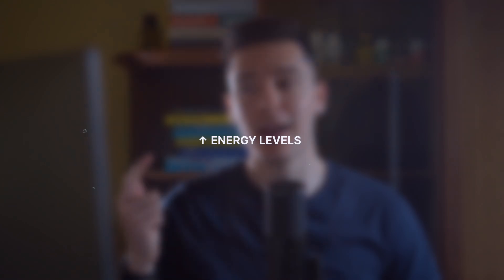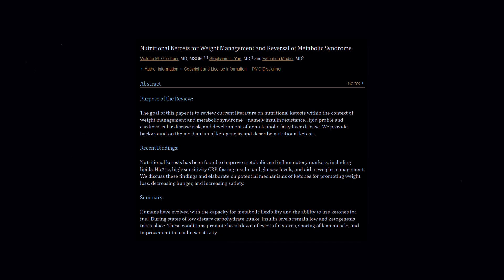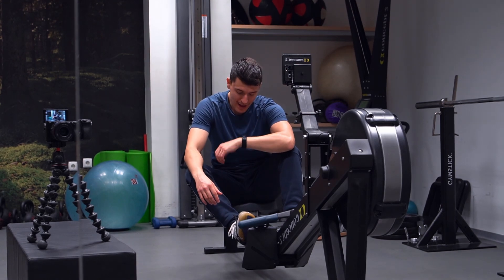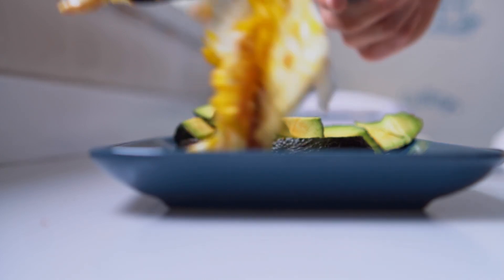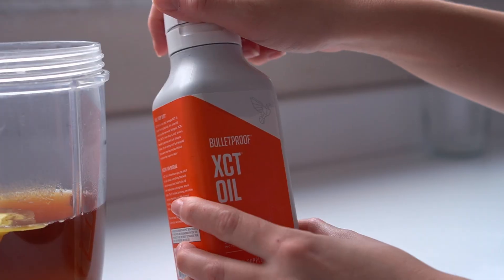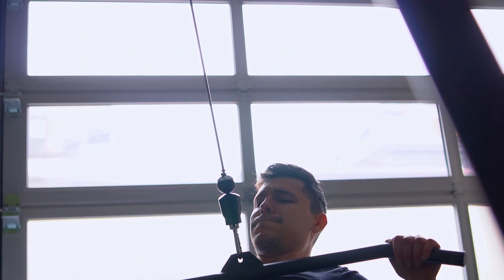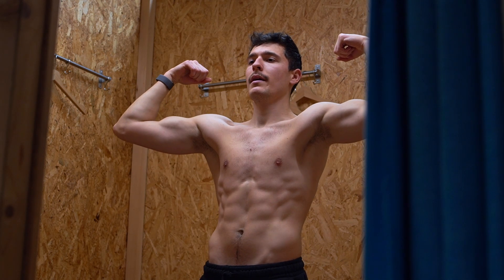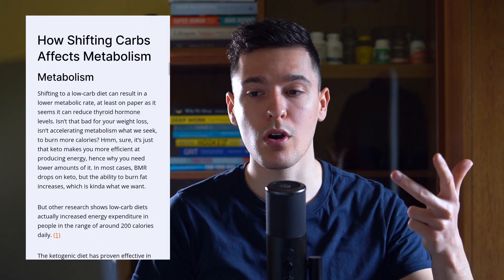Metabolic Flexibility - 4 Hacks to Boost Your Metabolism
Wouldn’t it be awesome if your body could function like a hybrid car? When we run out of our primary source of fuel [glocose], we can switch to the next one [fat] fast. This way we won’t need potatoes, croissants, and pasta to refuel for energy → we’d be burning our fat for fuel.
This is why we explore metabolic flexibility. Here are some ways that can help you switch fuel[s] faster, additionally promoting benefits like fat loss, mental clarity, stable energy, and more.
1. Dietary Strategies 🍽️ Learn practical ways to enhance metabolic flexibility, including keto diets, intermittent fasting, and incorporating healthy fats.
2. LCHF or Keto Diet 🥑 → a low-carb high-fat diet or carb cycling can rapidly improve metabolic flexibility.
3. Intermittent Fasting 💧 → reducing the frequency of glucose ingestion stimulates fat burning.
4. MCT Coffee ☕ → adding medium-chain triglycerides (MCT) to your coffee to stimulate ketosis faster.
5. Intense Training 🏃🏻‍♀️ → depletes glycogen reserves quicker, leaving you with fat reserves mostly.
6. Glucose Tracking 📈 → monitoring blood glucose and ketone levels to optimize your diet and lifestyle.
Hopefully, some of these strategies can help you improve metabolic flexibility, stabilize energy levels, and become a fat-burning machine!
00:00 Metabolic Flexibility
02:27 Health Benefits [Science]
04:33 Comparison → 4 meals [simple] vs 2 meals [complex]
05:06 Energy Elevation - 11 Ways to Increase Energy
06:02 Low Carb or Ketogenic Diet
07:10 Intermittent Fasting
08:03 MCT Oil
08:43 HIIT Training
09:47 Exogenous Ketones
10:30 Glucose Tracking
11:34 Full Article → Metabolic Flexibility